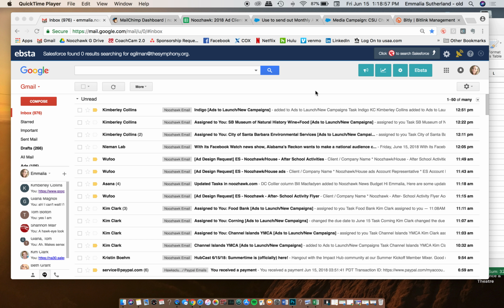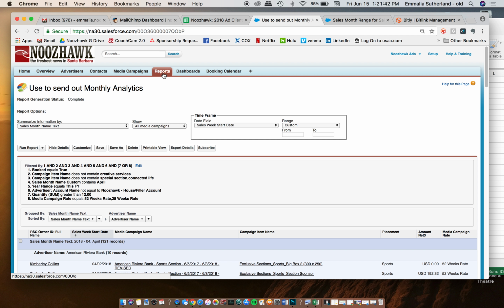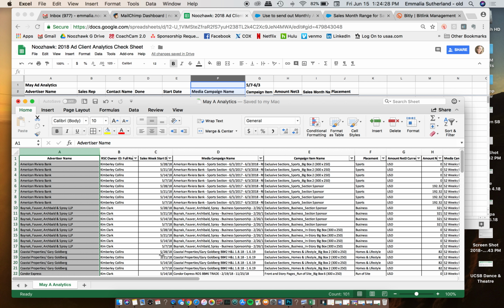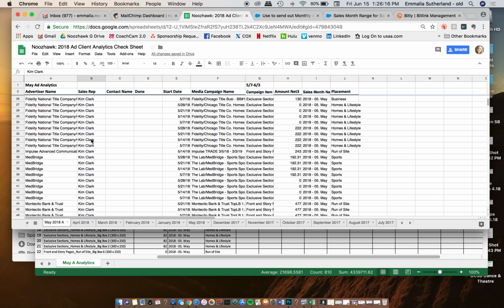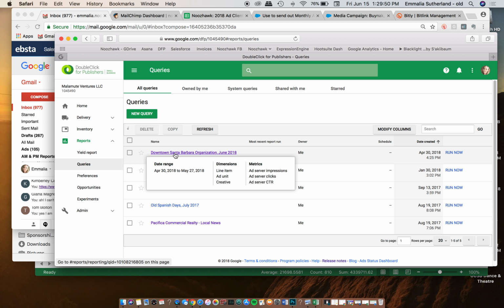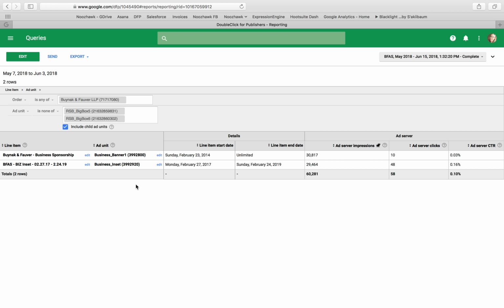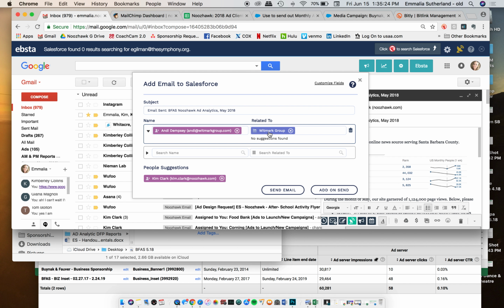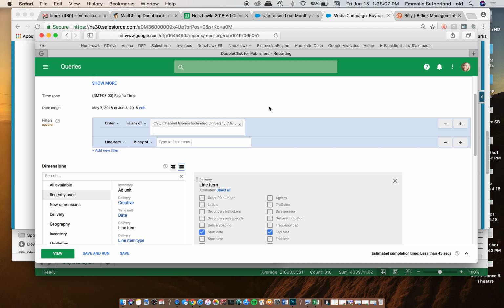Monthly Analytic Reports